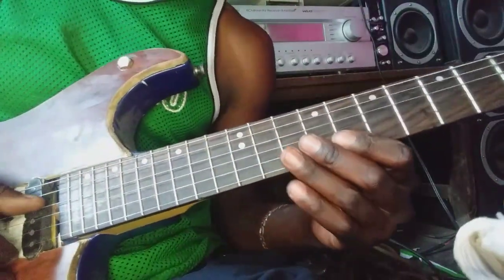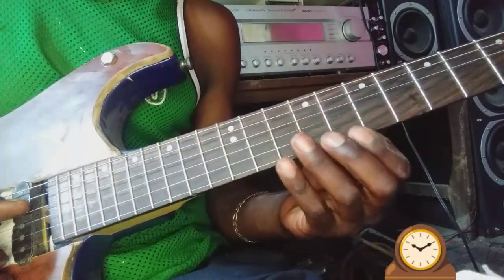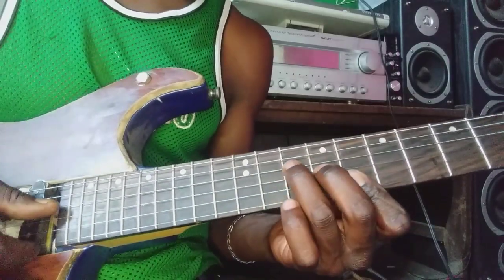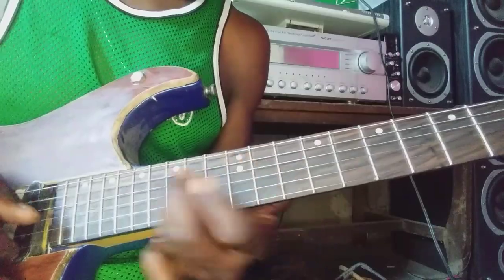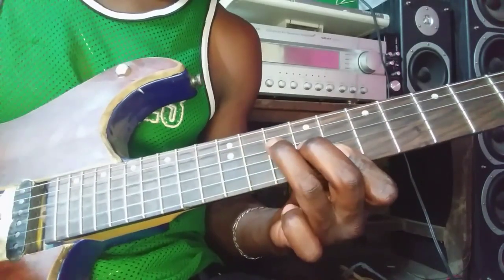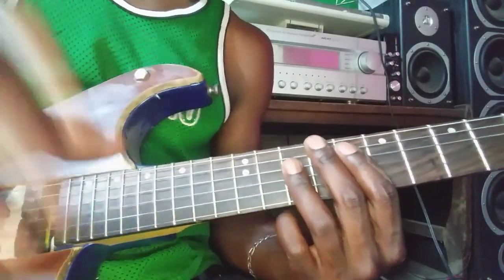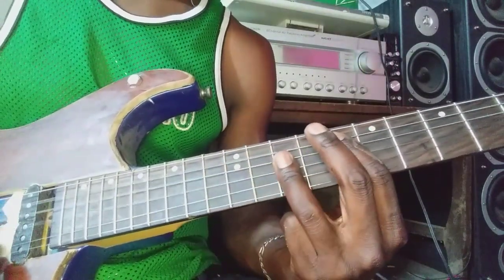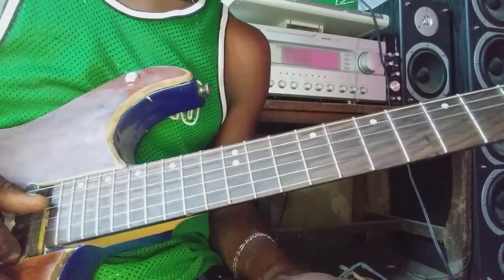Sungura Another level.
Sungura tricks and tips